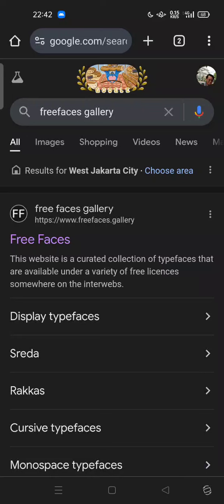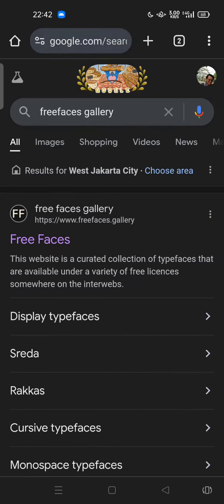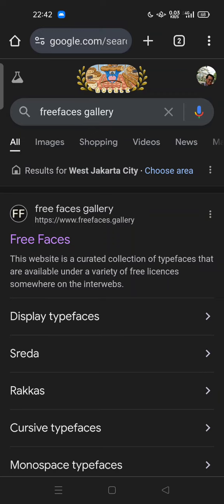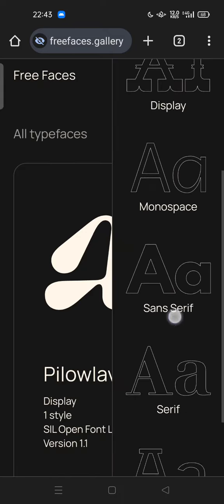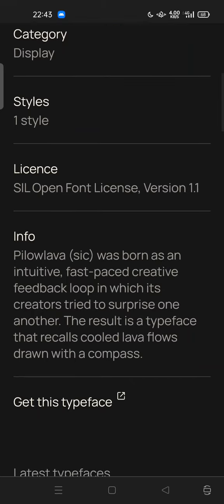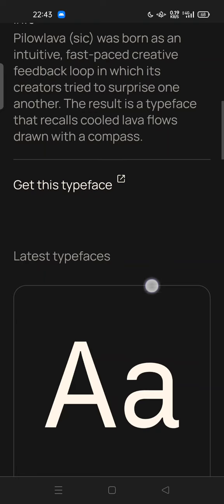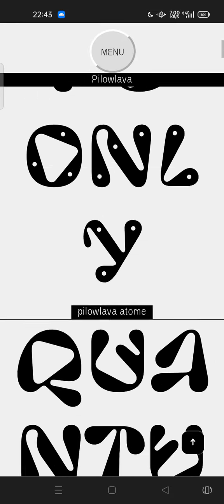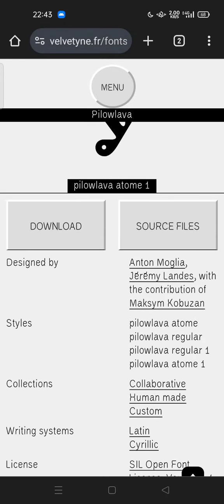How to Get Free Licenses Fonts on Free Faces Website